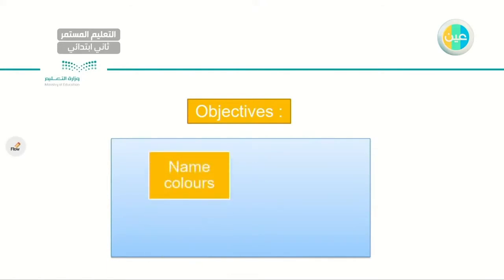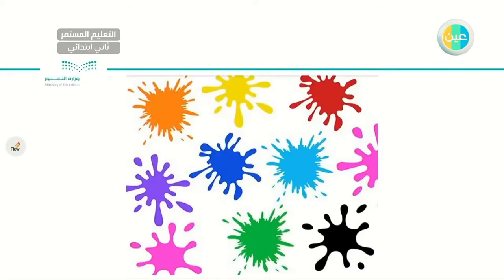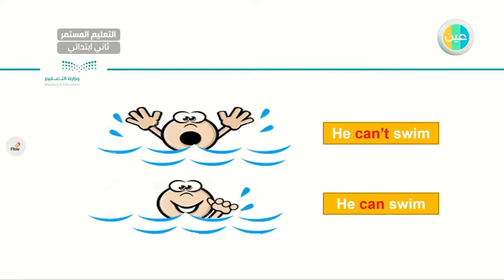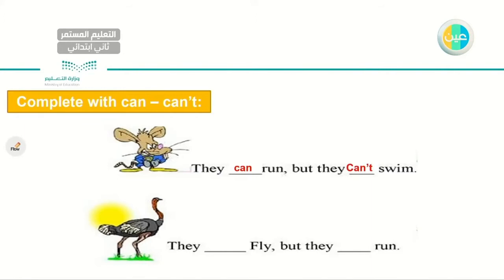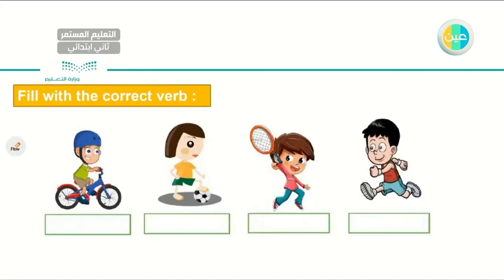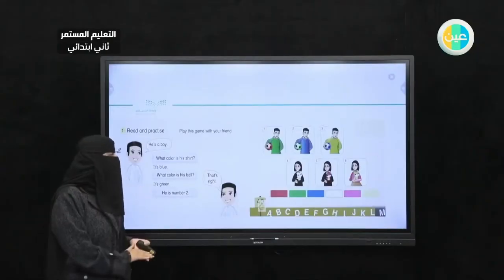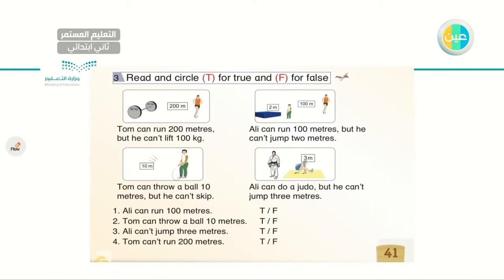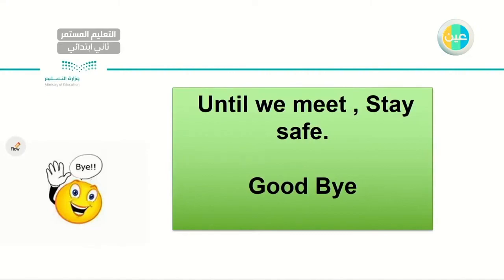ثاني ابتدائي الأسبوع التاسع الإثنين تعليم مستمر